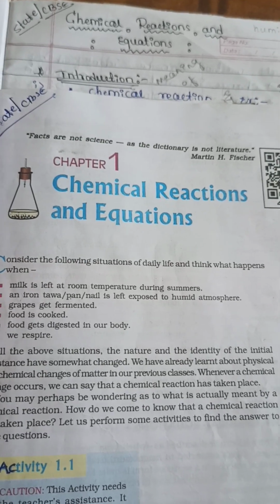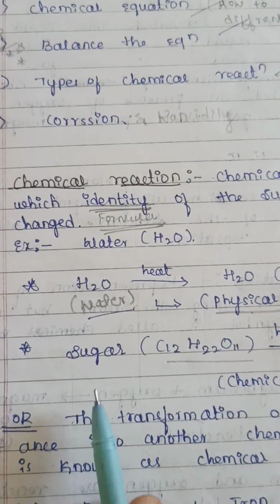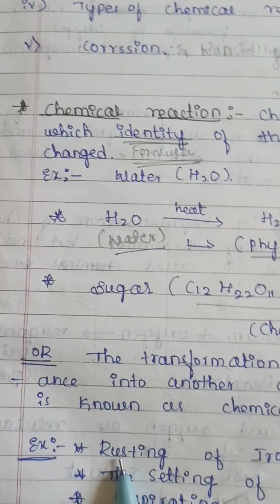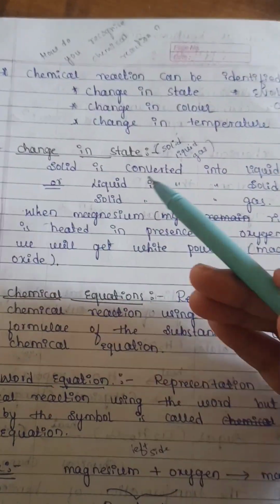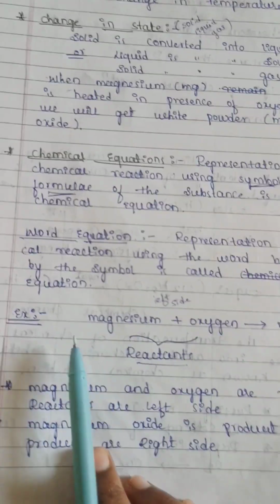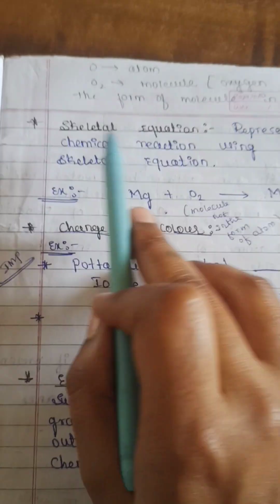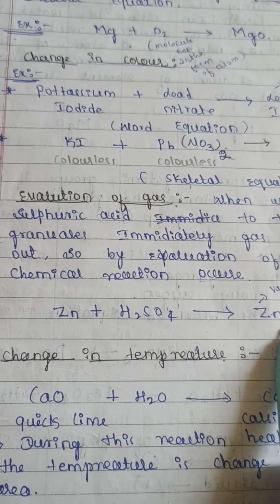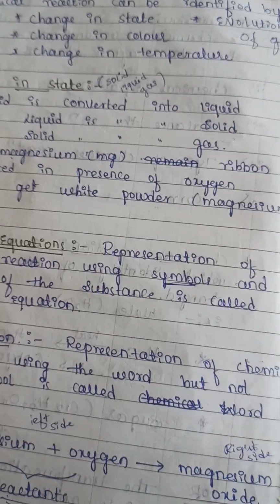complete explanation of the each and every concept written notes